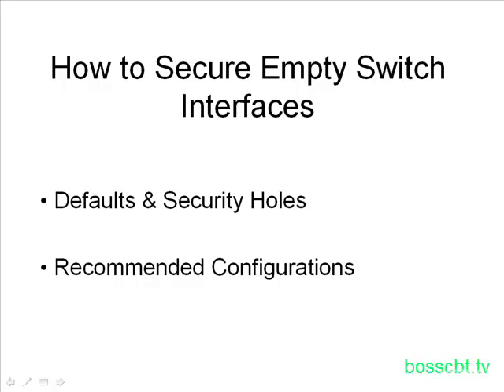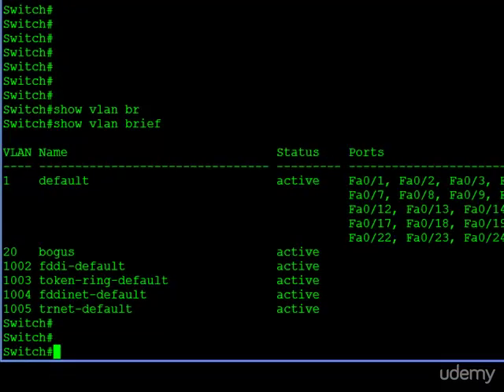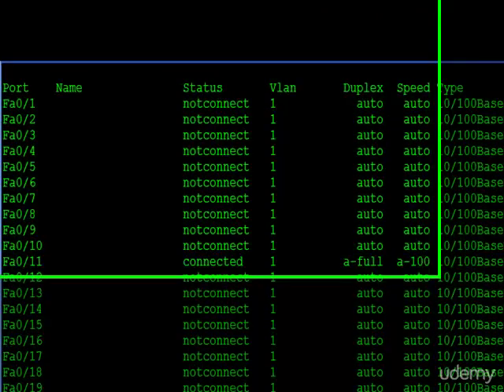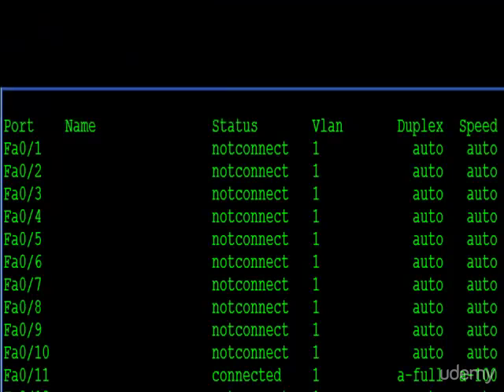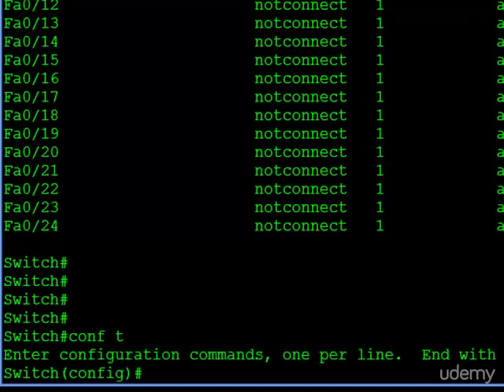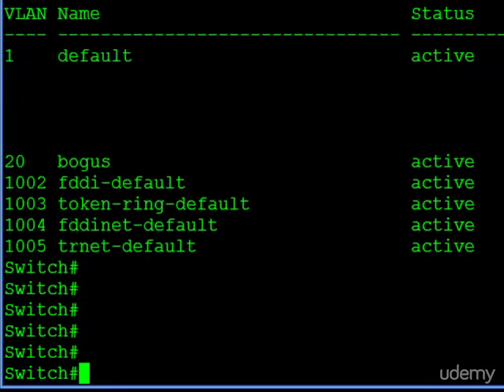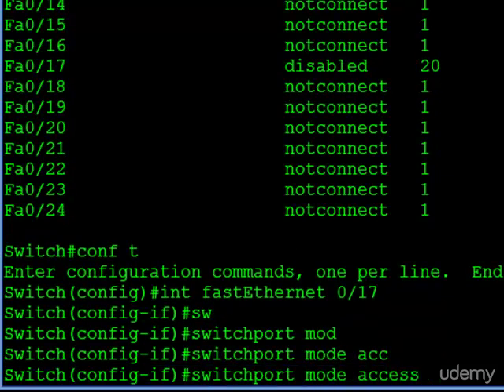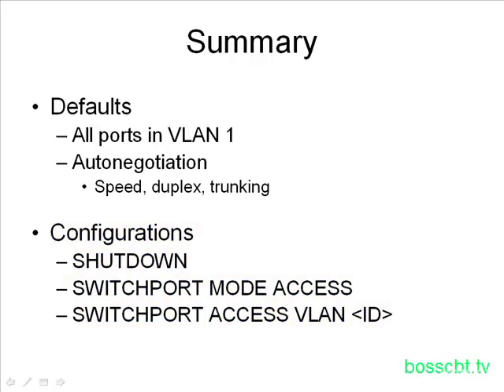26. How to Secure Empty Switch Interfaces